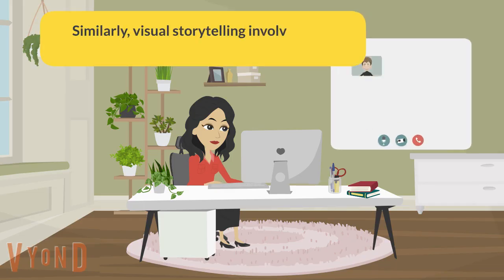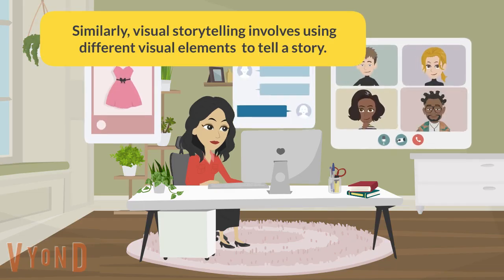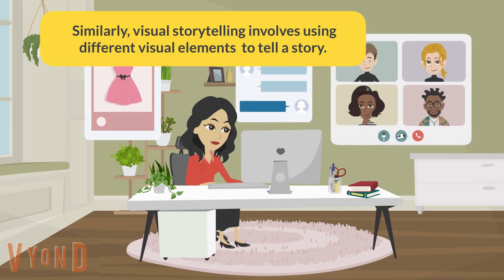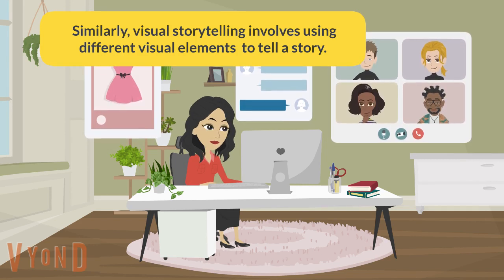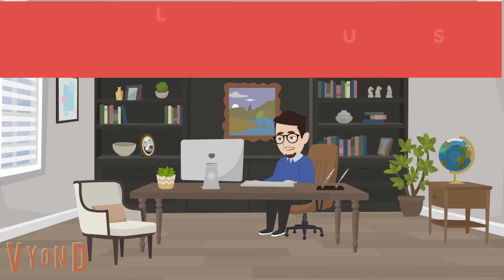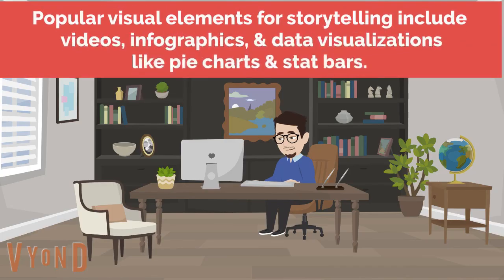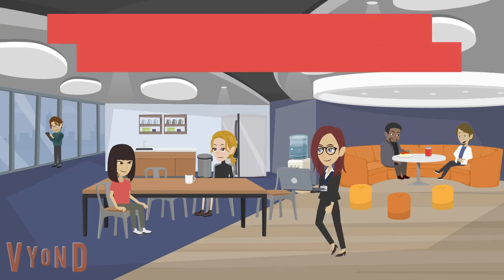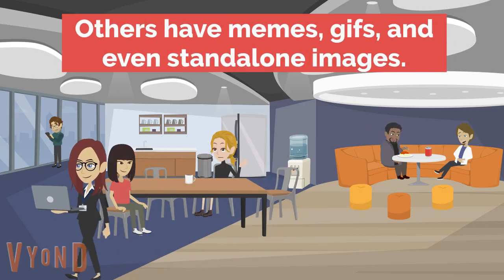What is Visual Storytelling?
Visual storytelling is just like our daily communication with others. When you speak to people physically, you combine body gestures and a variety of facial expressions.

And often, they pass more messages than the words you’re speaking.

Similarly, visual storytelling involves using different visual elements  to tell a story.

Popular visual elements for storytelling include videos, infographics, & data visualizations
like ‌pie charts & stat bars.

Others have memes, gifs, and even standalone images.

How Can You Improve User Engagement with Visual Storytelling?

Use illustrations on your website.

Turn long-tailed emails into infographics.

Use more visuals on social media.

Are you using visuals in your storytelling?

for more information about visual storytelling and how to use it to improve user engagement.